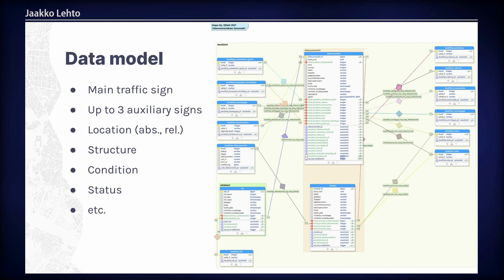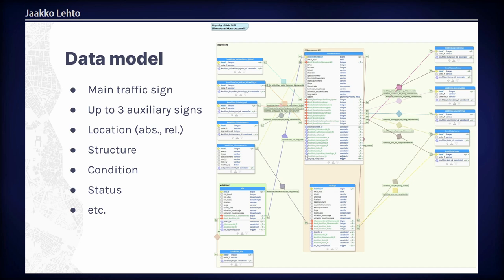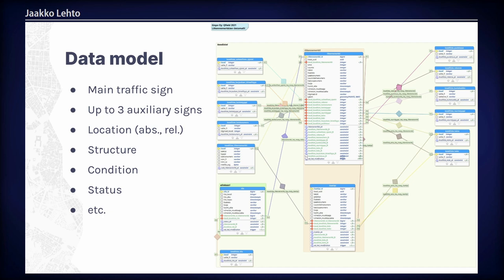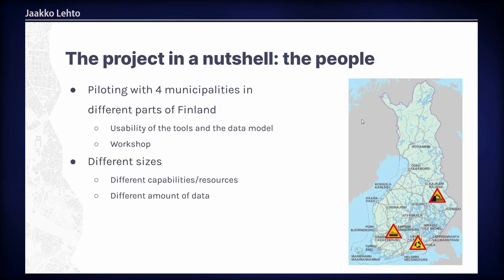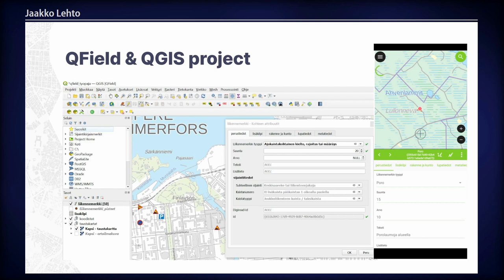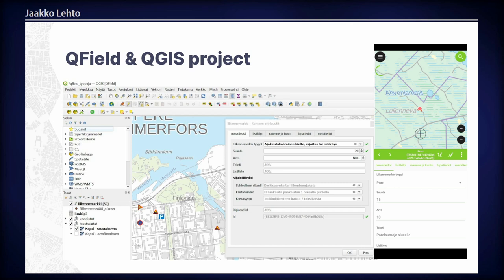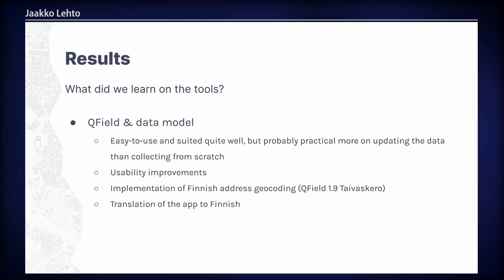FOSS4G 2022 | Using QField to manage traffic sign inventory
The new Road Traffic Act of Finland (effective since 2020) requires
the road management authorities to provide information about the existing road
signs, along with other similar infrastructure such as traffic lights and road paintings, to Traficom,
the Finnish Transport Infrastructure Agency. The data is stored in Digiroad, the national database of open
street and road data, also hosted by Traficom. To help the different actors in public sector and elsewhere fulfill this legal obligation,
as well as providing tools for infrastructure management and maintenance more generally, FOSS4G software can play an important role.

In this talk, we present results from our recent project related to this effort. In the project, we developed a
traffic sign inventory process using QField mobile data collection app and studied its suitability for the task.
There was a pre-existing conceptual data model for the road signs from Traficom, which was used as the basis for the
physical PostGIS database implementation. In addition, the data collection workflow was designed to make the
data collection as efficient as possible. This included configuring the data input forms and the traffic sign visualizations in the  related QGIS project file, as well as other aspects of usability of the app, such as further development of the geocoding functionality.

The process was then tested out in the field and improved upon in cooperation with employees from a few different-sized municipalities around Finland. The finished project report, along with the files needed to set up the data collection project are freely available in the Github repository of the project

Jaakko Lehto